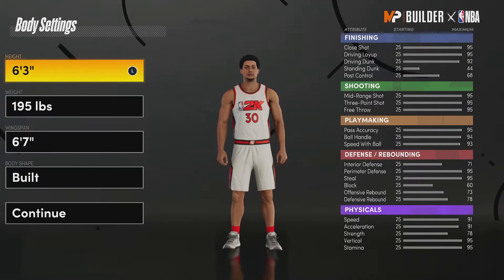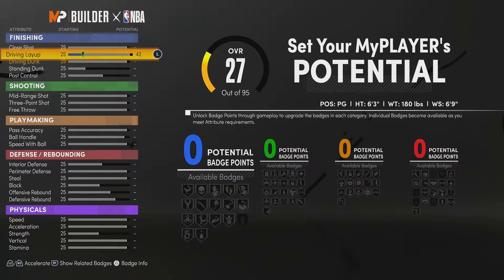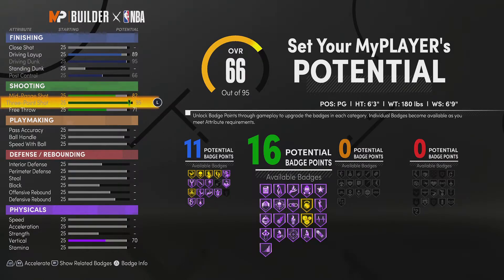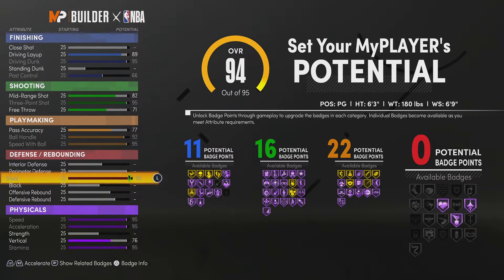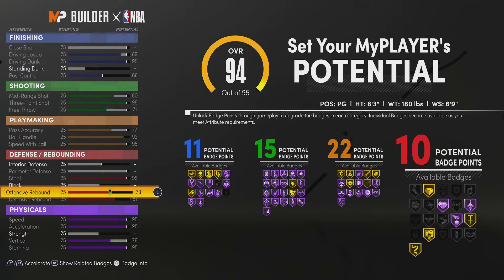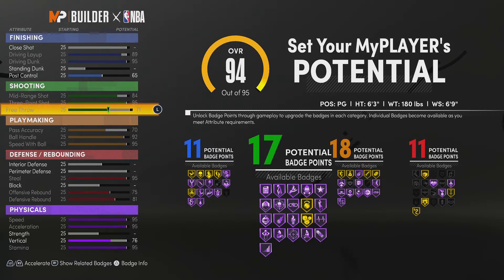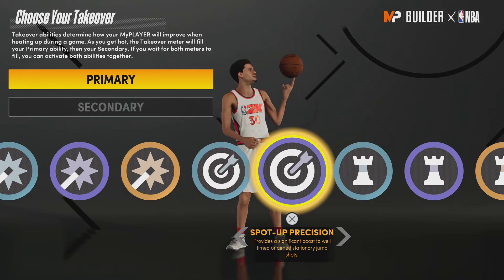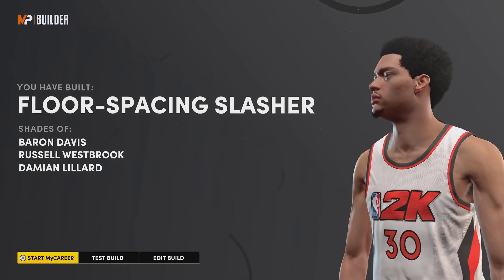The Creation of Untamed Baller